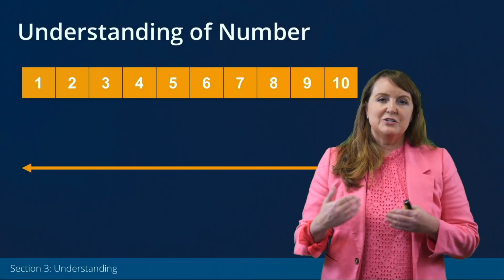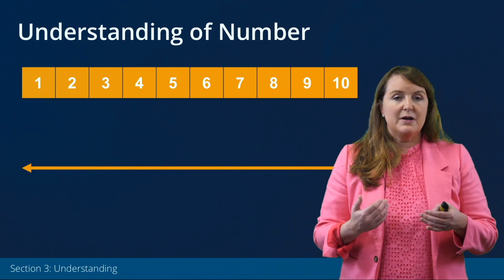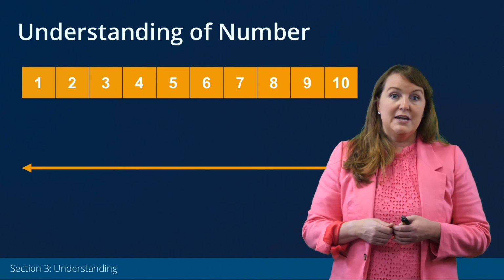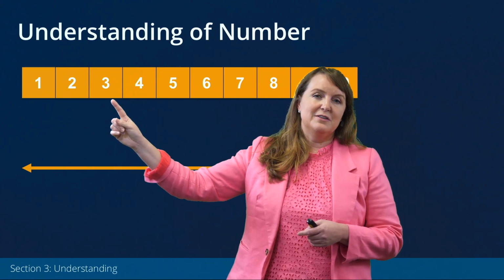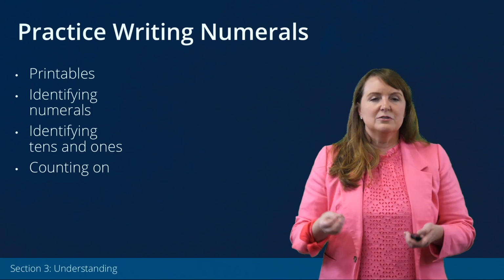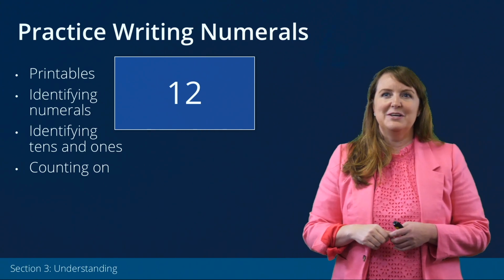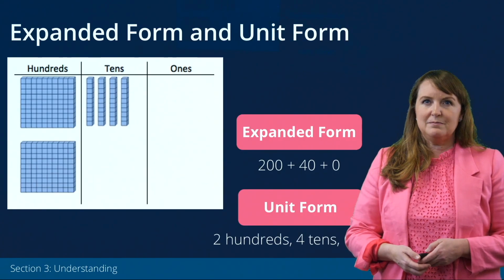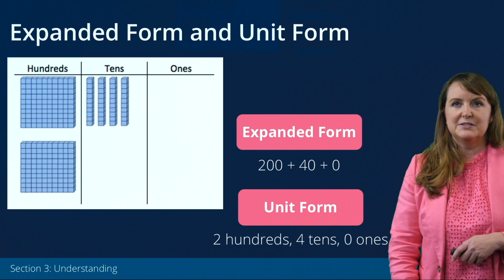Grades PreK-2 Counting and Cardinality: Writing Numerals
In this video, Sarah Powell speaks about how to help students practice writing numerals.